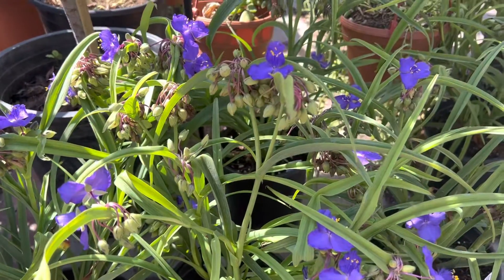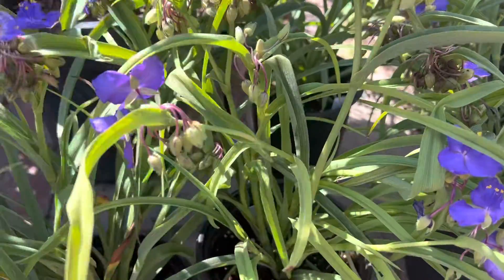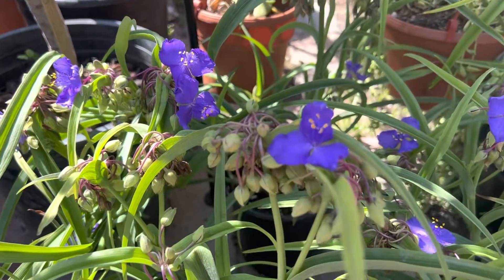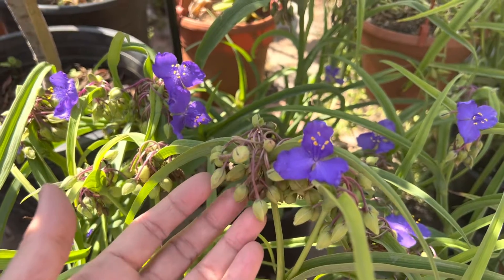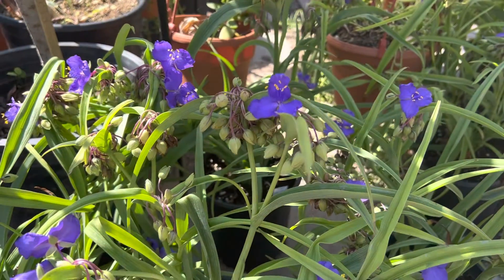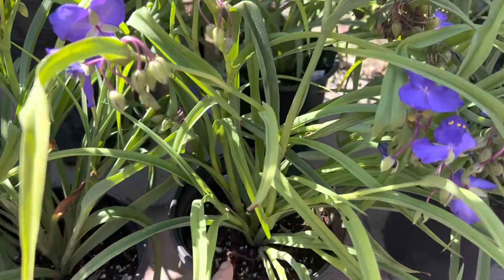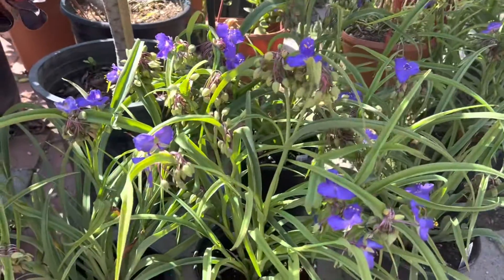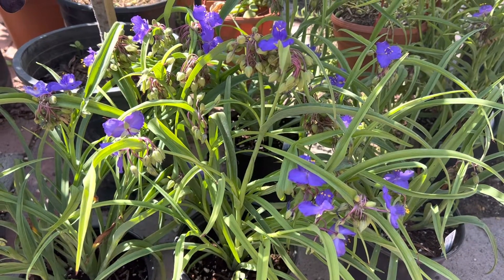Succulent shrubs add beauty and bright color: Tradescantia "Gold" or "Sweet Kale" 😍👍💐💙💚❤️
Origin:
Flower:  Blue-Lavender flowers that can continue flowering if old blooms removed.
Description: A fast growing succulent shrub with lime green branching leaves.  Plant can reach up to 12 feet tall. Has a clumping growth form. Flowers attract butterflies.
Sun:  Filtered sun
Water:  Once a week
Frost:  Not cold or frost hardy.